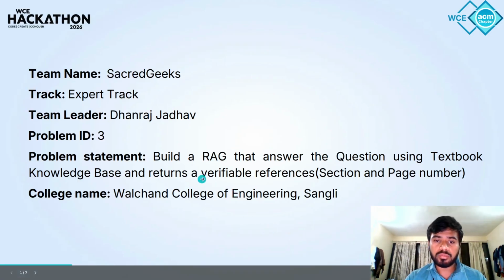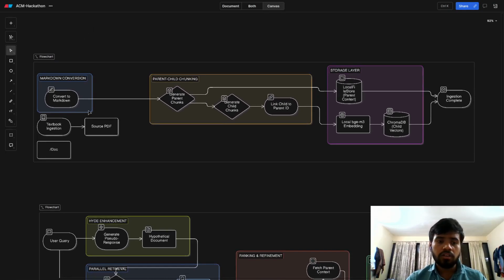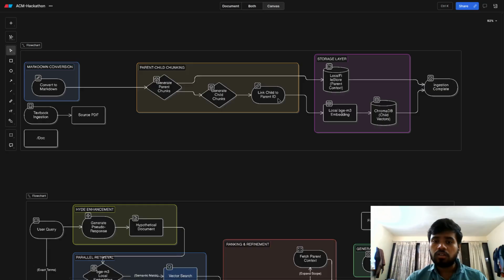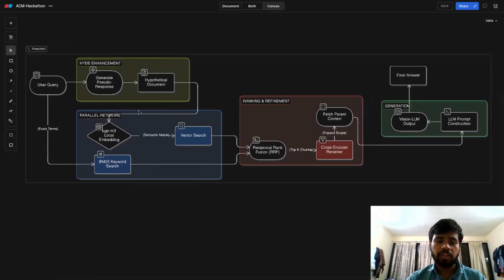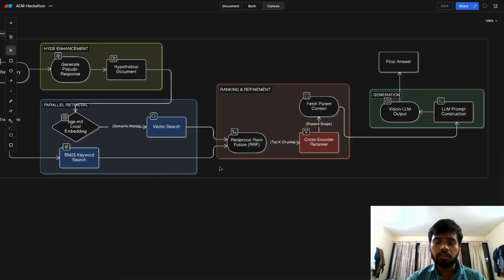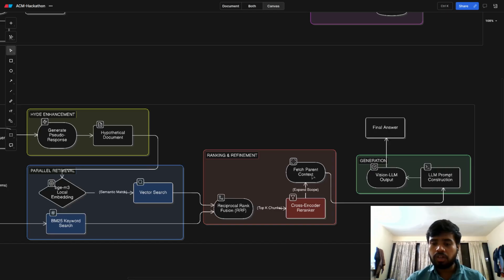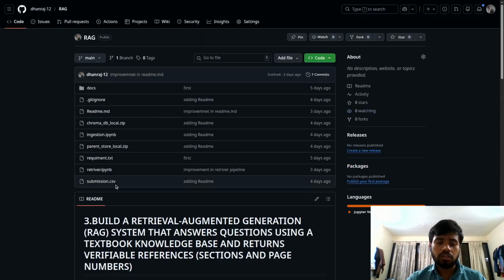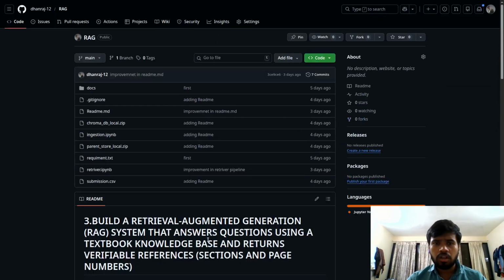ACM HACKATHON 2026 || TEAM SACREDGEEKS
This is Explanation of Project of Problem Statement 3. Build a RAG that answer the Question using Textbook Knowledge Base and returns a verifiable references(Section and Page number)